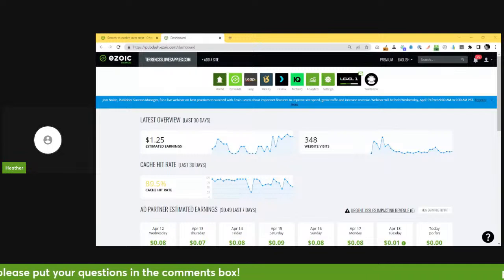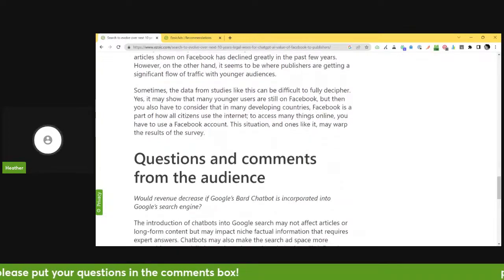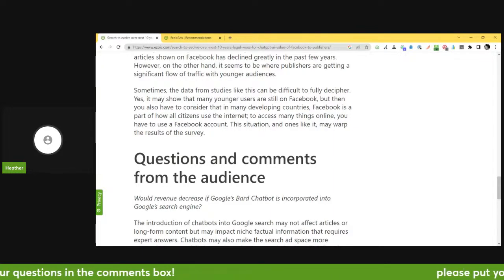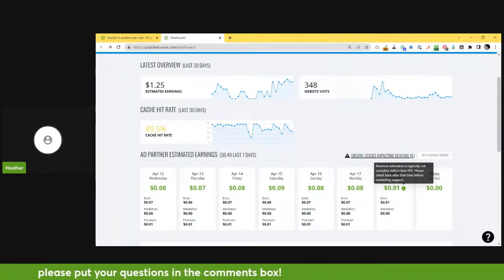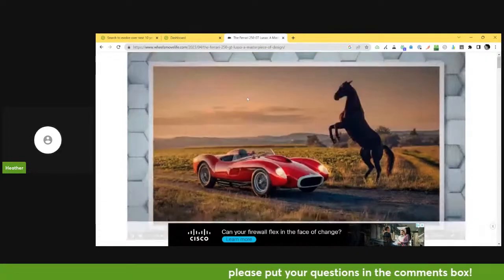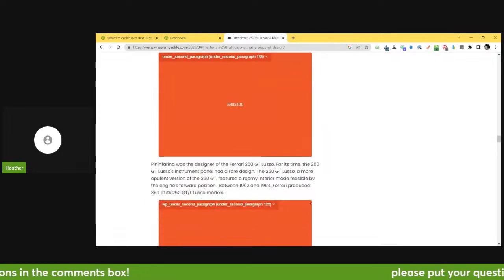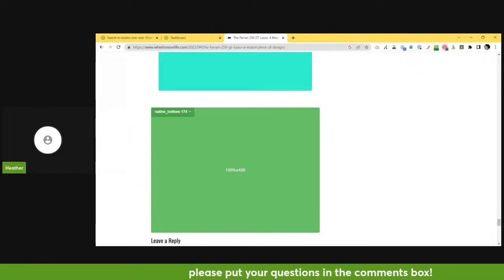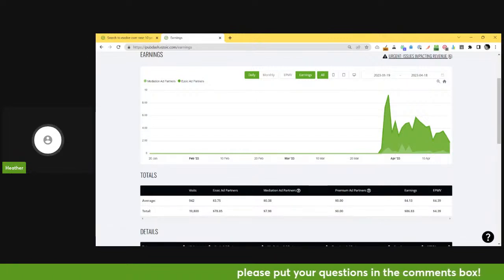Ezoic Access Now live learning with Heather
Ezoic Access Now Live Learning with Heather. An opportunity for you to ask questions about Ezoic, your websites data, how to use Ezoic tools and the wider Publishing / blogging space.

Watching this on replay and got questions that you would like to ask? Head over to this Community thread and we look forward to helping you!